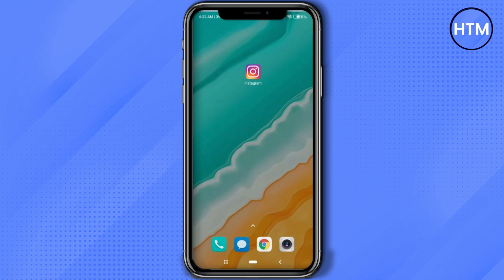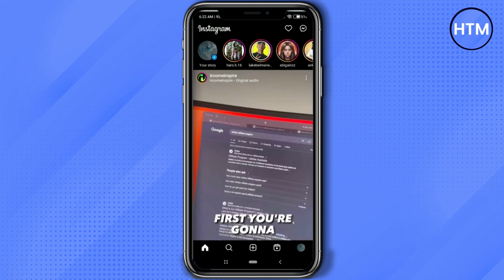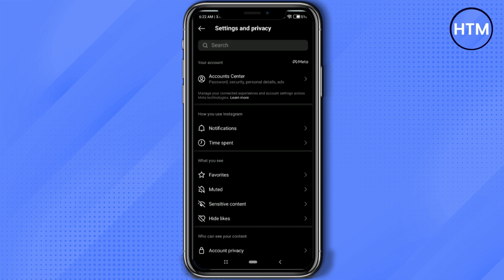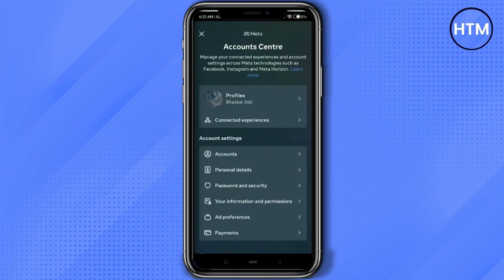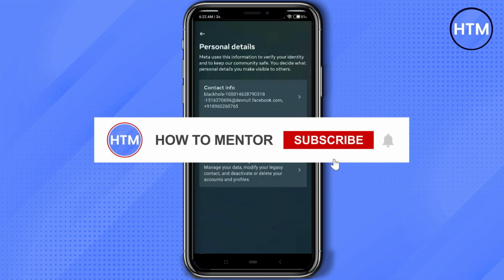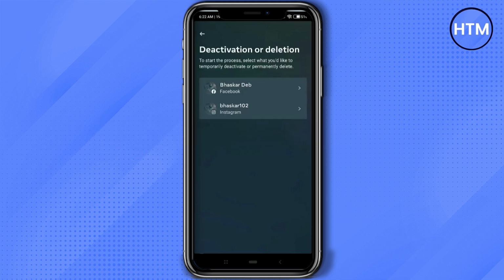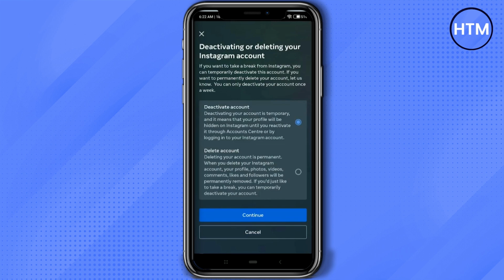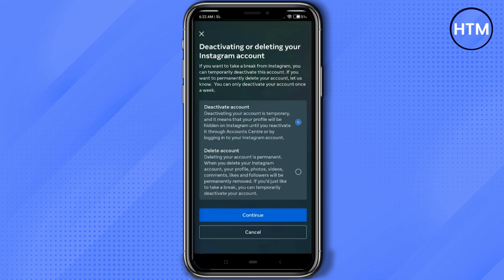How To Completely Delete Your Instagram Account (2026)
How To Completely Delete Your Instagram Account. It’s a very easy tutorial, I will explain everything to you step by step.